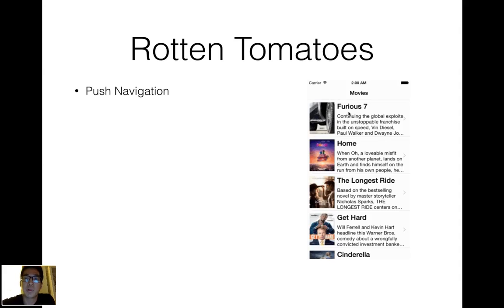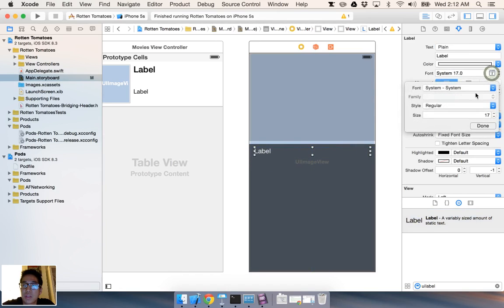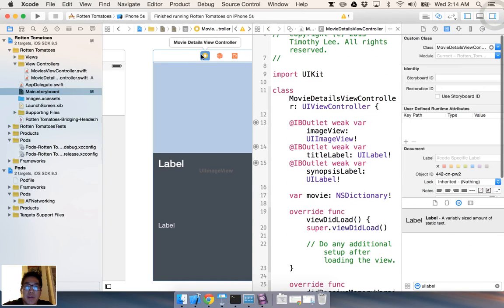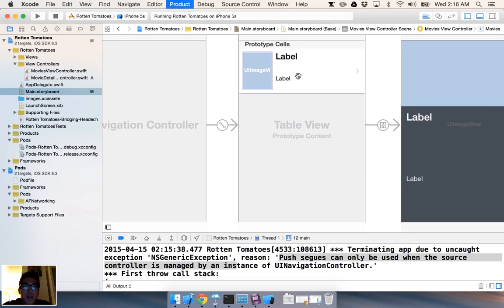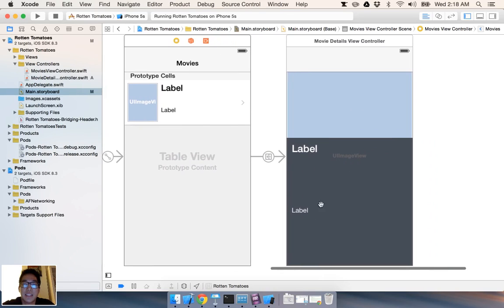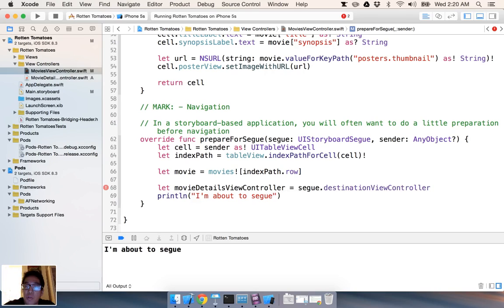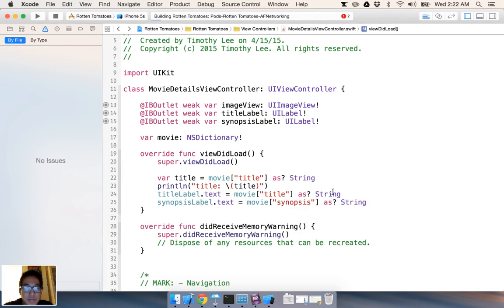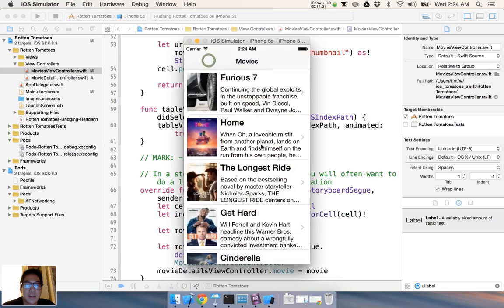Rotten Tomatoes, Part IV: Push navigation